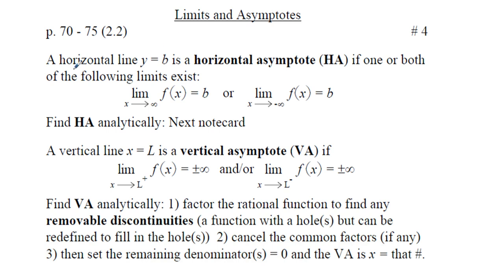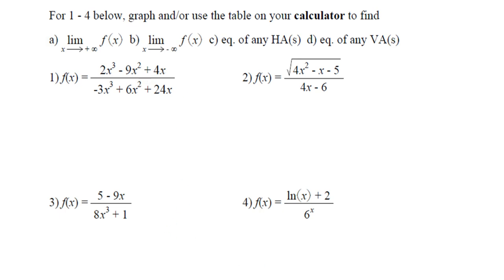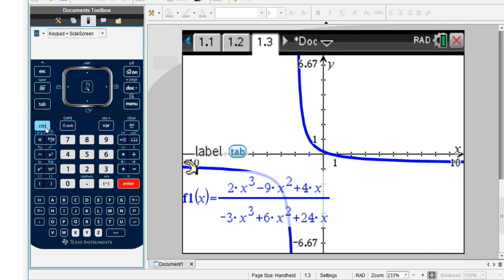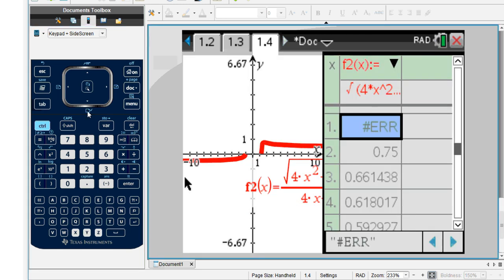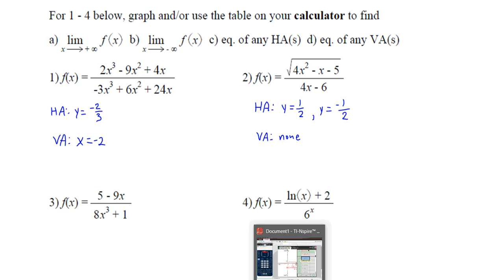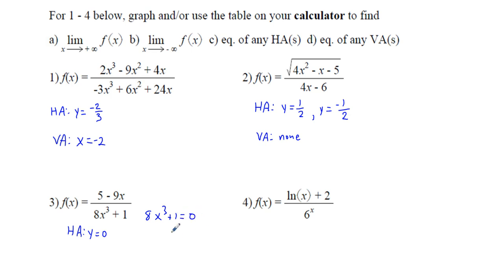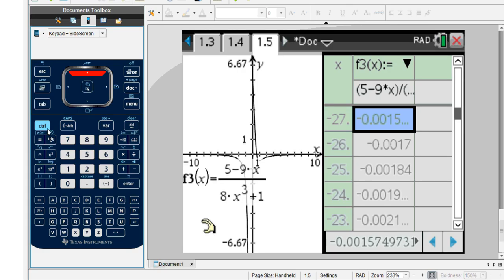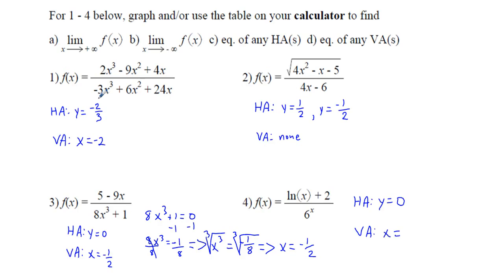AB Calculus Notecard 4, Limits and Asymptotes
This lesson defines horizontal asymptotes and vertical asymptotes.  A TI Nspire CX calculator is used to determine horizontal and vertical asymptotes.  Notecard 5 is devoted to finding horizontal asymptotes analytically.